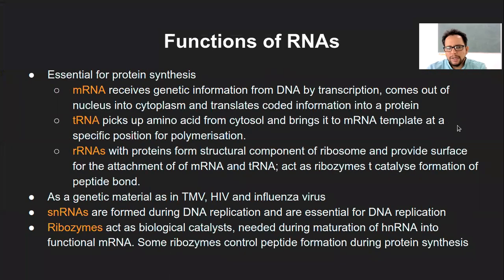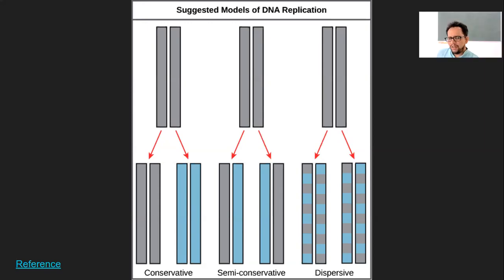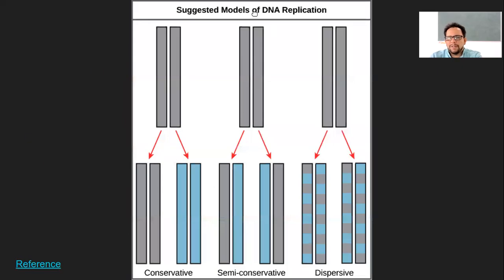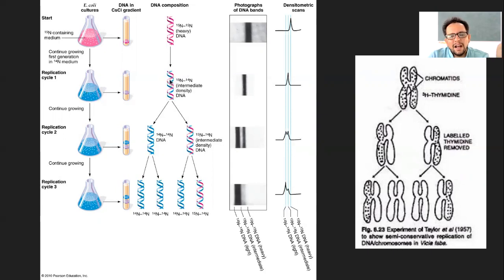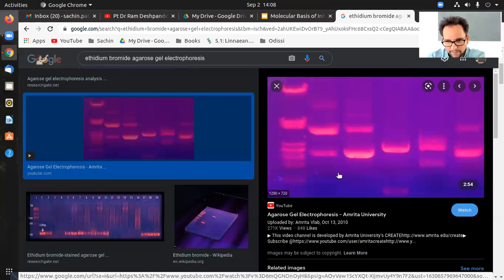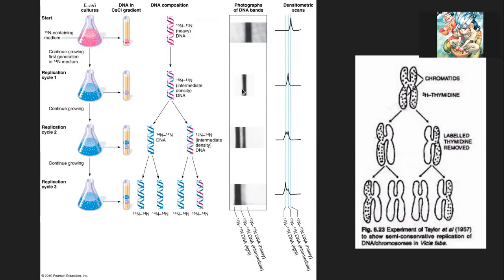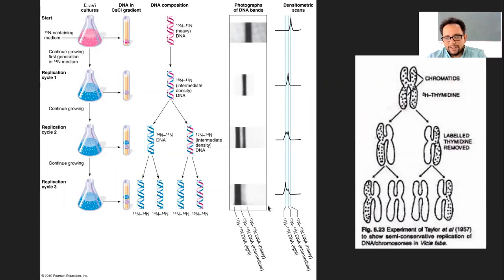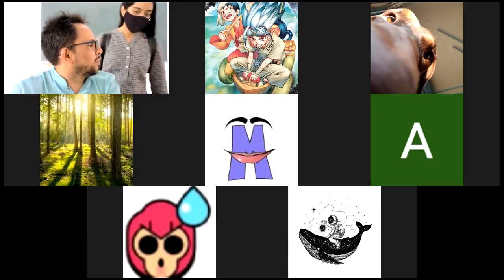Molecular Basis of Inheritance-11- Semiconservative DNA Replication- ISC Class 12 Biology- Sachin P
DNA replication
Semiconservative method
Models of DNA replication: Conservative, Semiconservative and Dispersive
Meselson and Stahl's Experiment on E. coli
Taylor's experiment on root tip cells using radiolabelled thymidine